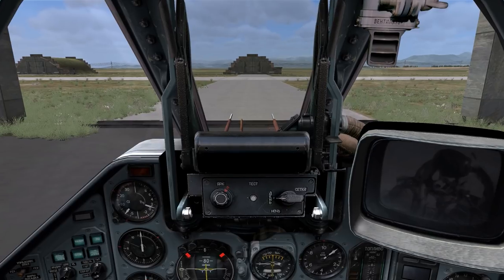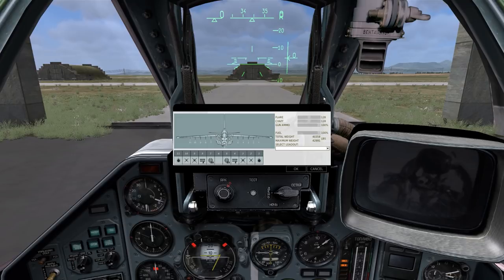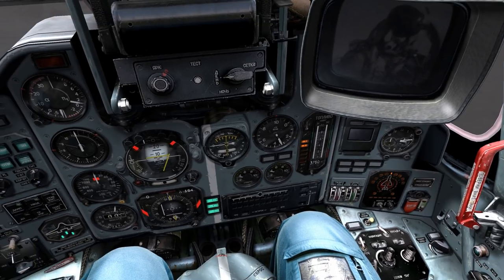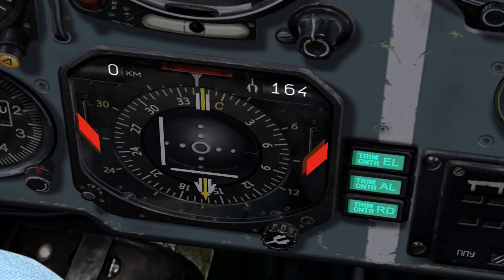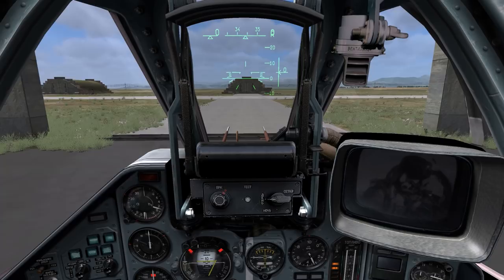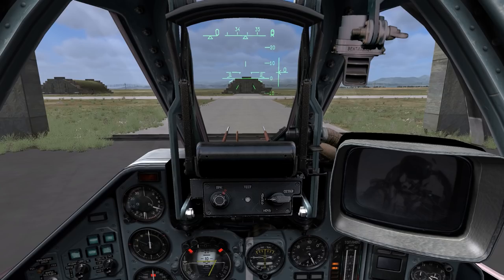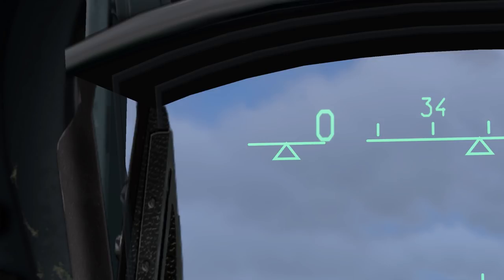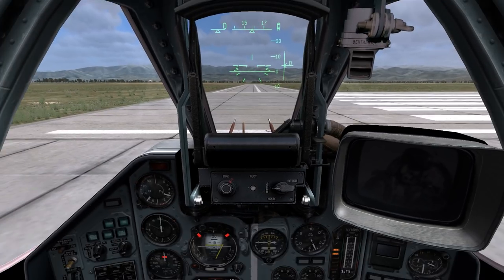DCS World / Su-25T Tutorial Part 1 of 10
This is a detailed, ten part series on how to operate the Su-25T "Frogfoot" in DCS World.

Using Adblock? Please disable it for my videos.

Want to learn how to fly the Su-25T in DCS: World? Have friends who you've been trying to get into the game but they just keep saying the manual is tl;dr? Tried watching the in-game tutorial videos and couldn't stand the atrocious video and sound quality?

I've put together these tutorials to help out new pilots with something significantly more informative and easier to follow than the tutorials that Eagle Dynamics provided with the game. I've been flying the Su-25T for a bit now and know how to handle it well in the game.

I am not a pilot and have not served in any armed forces so I may make statements that aren't true in the real world. Obviously this is a simulation and most of my information has been learned through flying the plane in game and browsing the Eagle Dynamics forums for further information.

You should have at LEAST a basic joystick with a throttle controller and have the axis and throttle bound correctly. If your stick has a rudder twist or if you have rudder pedals be sure to set these up as well!

And here is a link to a very well put together forum thread that contains pretty much all of the frequently used keyboard commands for the Su-25T:

-- AVIATION AND FLIGHT SIMULATOR GEAR I RECOMMEND --
(Everything listed I use or have used and think is awesome)